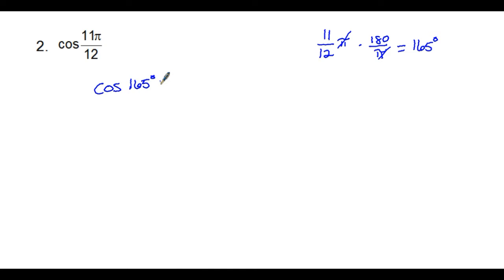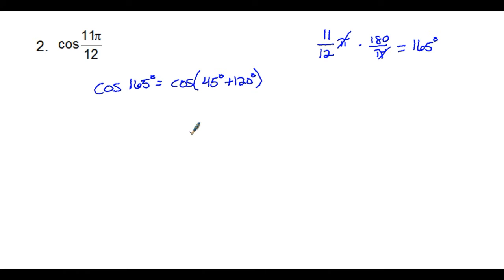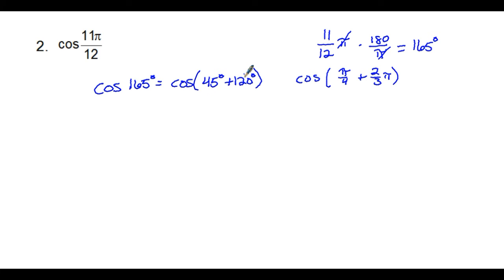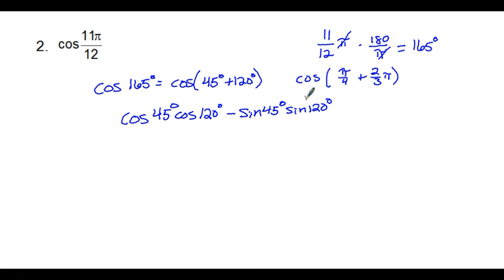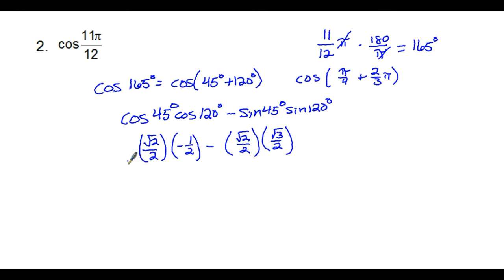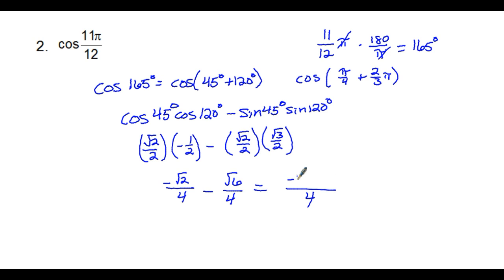Sum and Difference Formulas Example #2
Sum and Difference Formulas Example #3 for my PreCalculus iBook